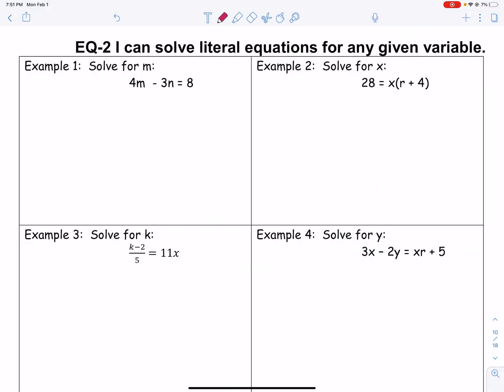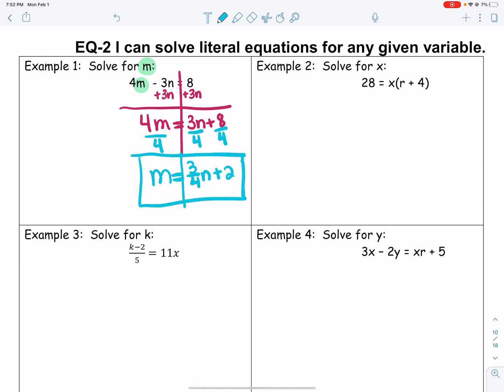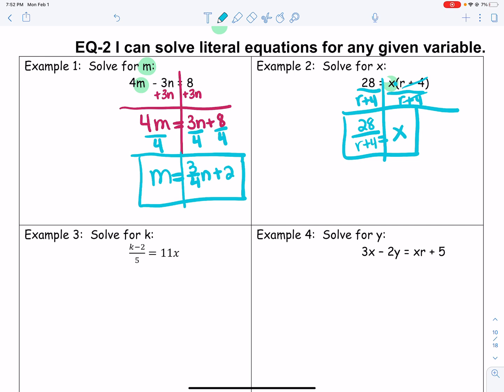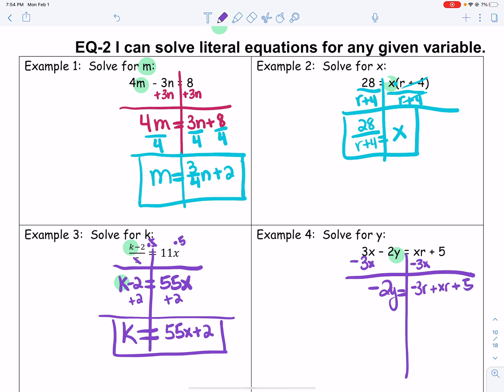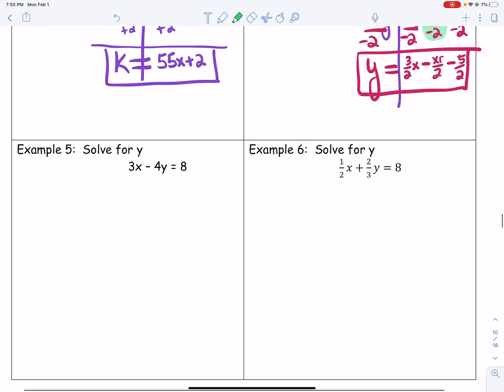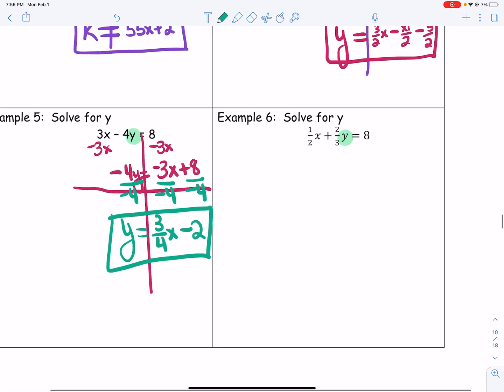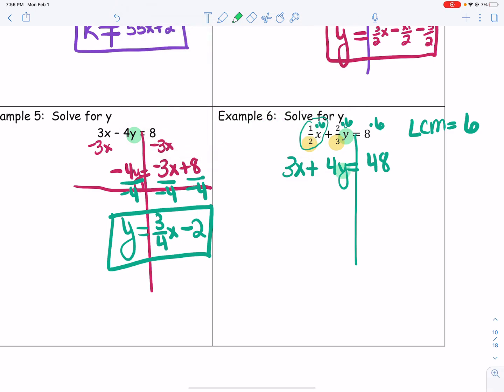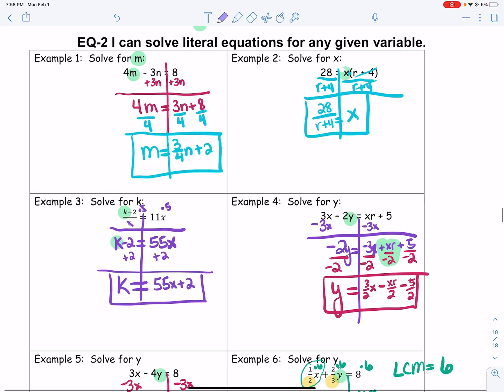Alg1_EQ2_notes